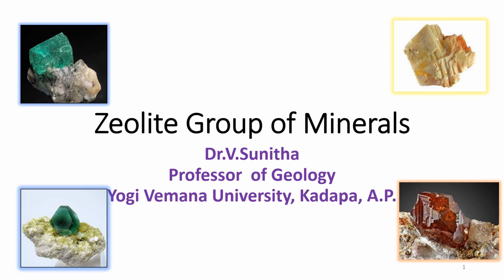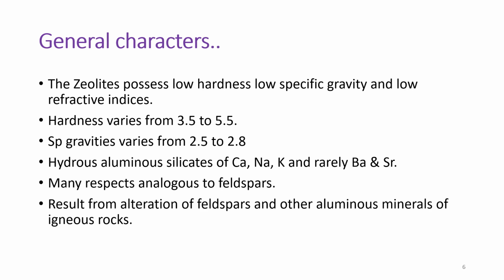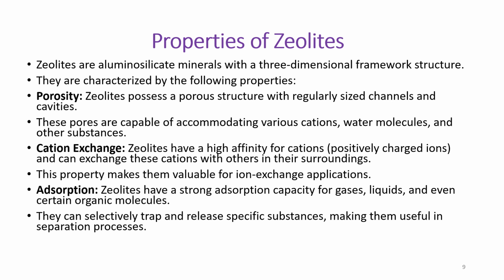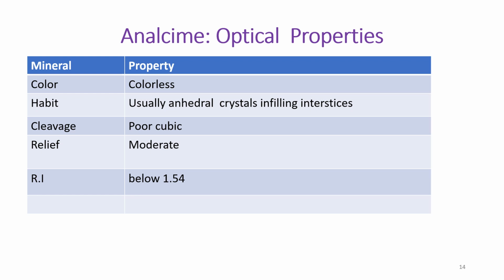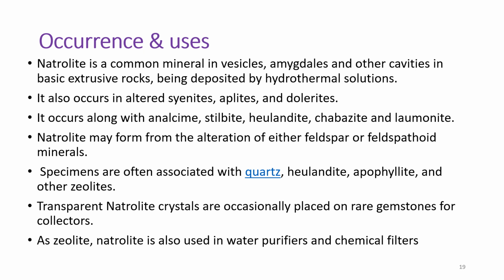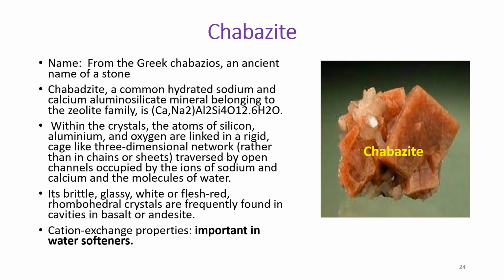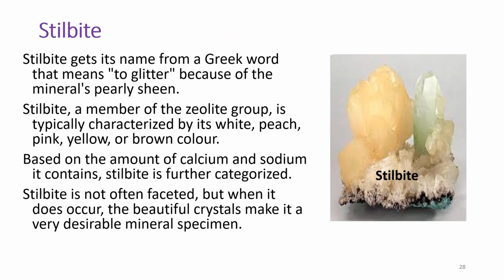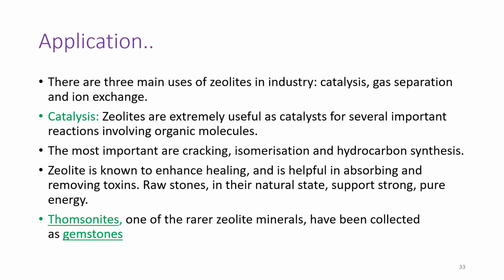Zeolite group of Minerals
Zeolites: Tekto silicates (SiO2) Froth or boil up on heating.
Zeolites (Latin zein= to boil; lithos= stones
Special properties like cation exchange capacity (Ca2+ → 2Na+)
In Industry minerals possessing cation exchange capacity have great use.
Possess zeolitic water .Zeolitic water can be expelled from the mineral without disturbing the structure. In minerals like Mica, Amphibole etc structural water is present.It can be noted that the composition of zeolites is similar to that of most clay minerals. For example, both mineral clays and zeolites are known to be alumino-silicate compounds.
However, it is important to note that zeolites do not have the same crystal structures as most mineral clays. Hydrated aluminosilicates of sodium, potassium and calcium with other alkali and alkali earth such as Ba, Sr.
Typically occur in amygdales and cavities in basic volcanic rocks and in other late-stage environments. General Formula: (Na2,K2CaBa) (Al,SiO2)n.yH2O